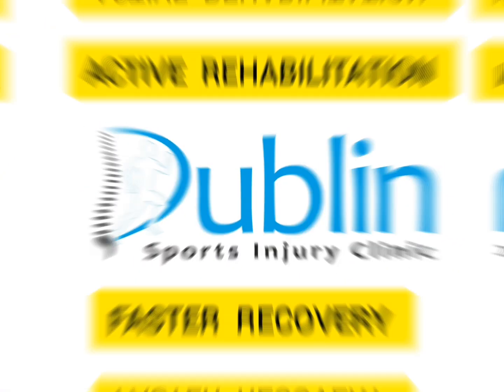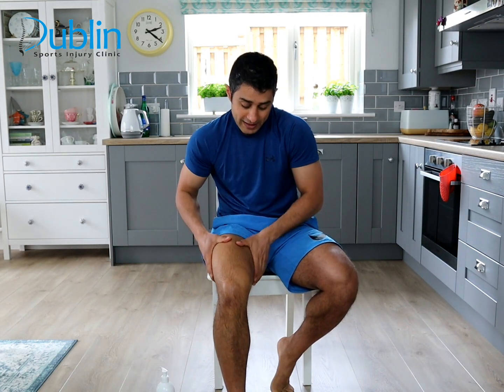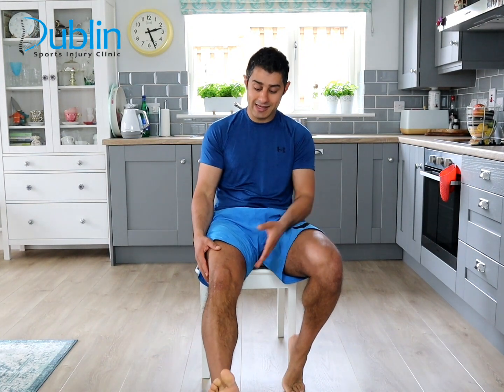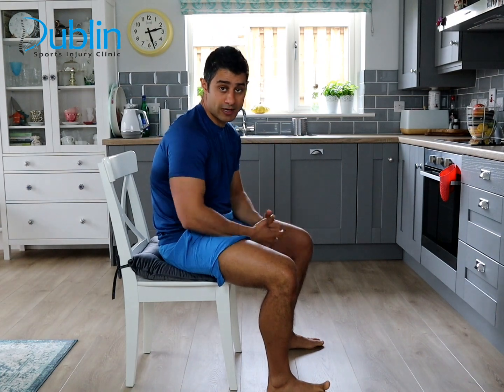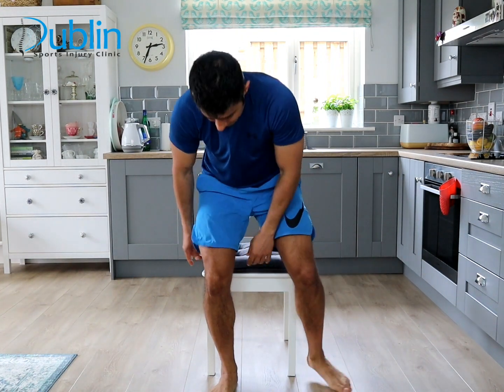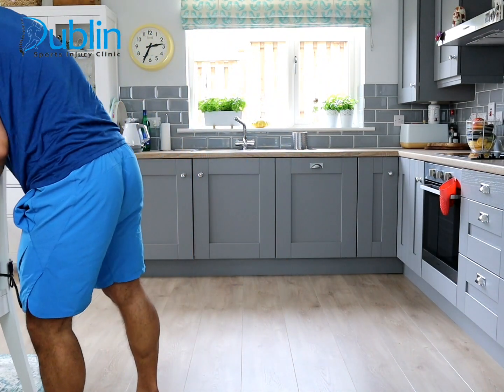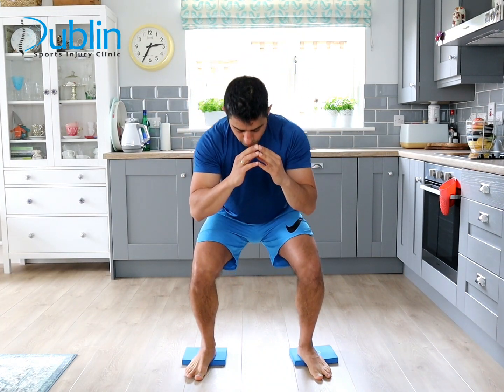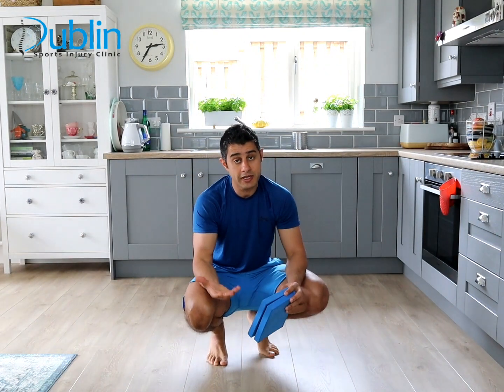Knee Injury Rehabilitation [Early Stage] - (1st Two Weeks After Injury)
I have shared with you in this video couple of exercises that you can follow immediately after your Knee injury.

As I promised here are 2 protocols to follow in this routine. I have also added my blog on how to strengthen your glutes and why that can help you with your knee pain.

3- Read my blog and check how to strengthen your glutes

Please make sure to watch the video until the end since I'm sharing with you a couple of tips at the end of this video.

Don’t use this content as a replacement for treatment and advice given by your doctor or health care provider. Consult with your physical therapist or healthcare professional before doing anything contained in this content.

By watching this video, you agree to indemnify and hold harmless Dublin Sports Injury Clinic(and its representatives) for any and all losses, injuries, or damages resulting from any and all claims that arise from your use or misuse of this content. Dublin Sports Injury Clinic makes no representations about the accuracy or suitability of this content.